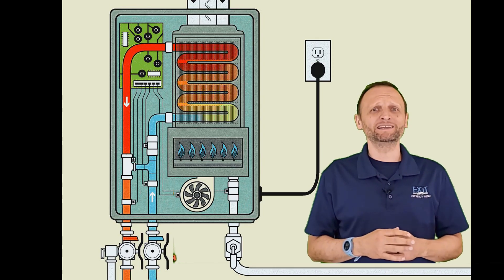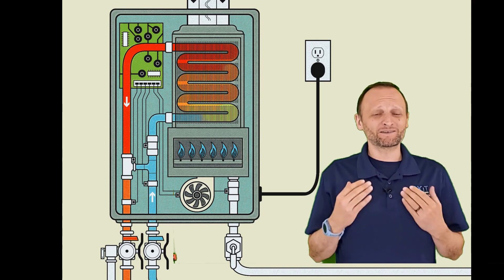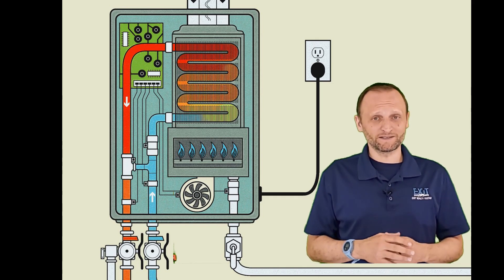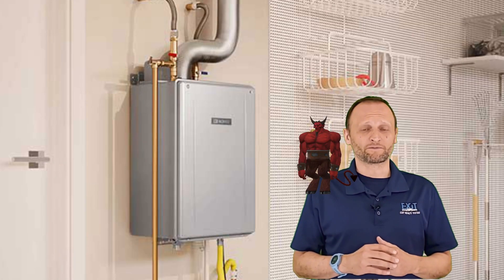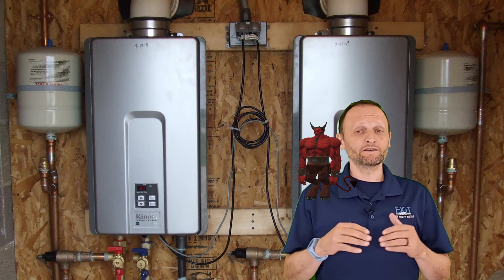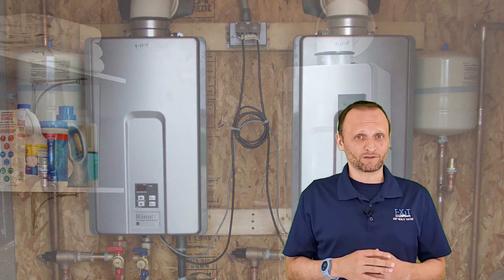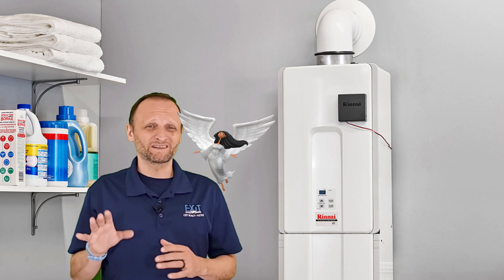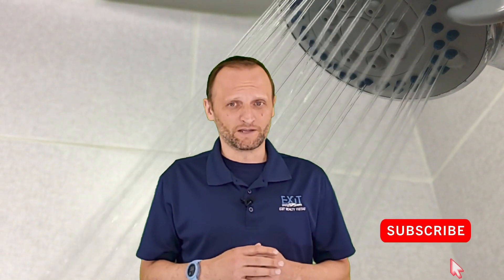Pros and Cons Tankless HOT Water Heater - Asheville NC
Tankless Hot Water Heater - Asheville NC...I know, you've always wondered about the difference between a traditional hot water heater and a tankless water heater. Well I'm here to break it down for you! In this HOT video I get to the root of what makes tankless so sexy...